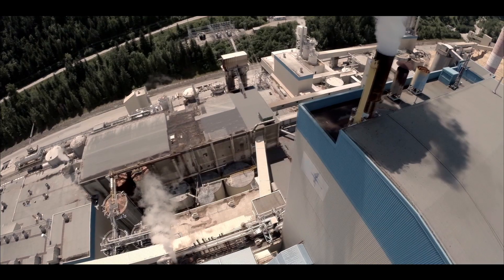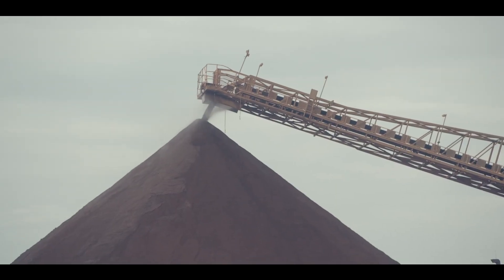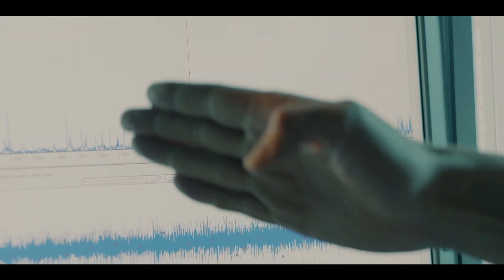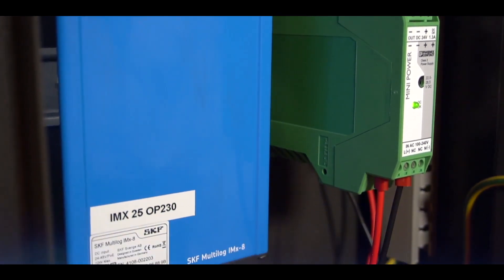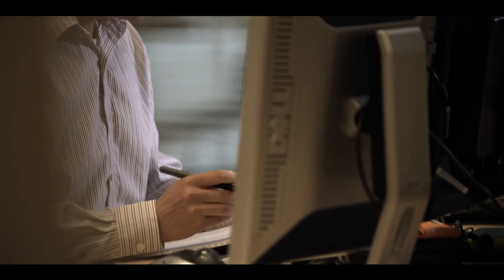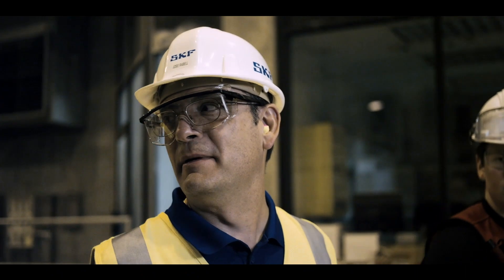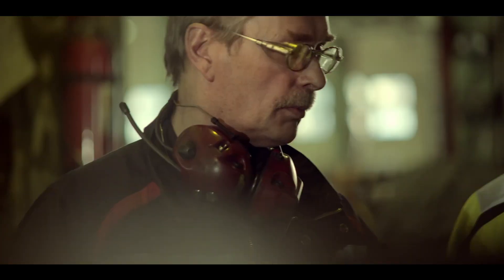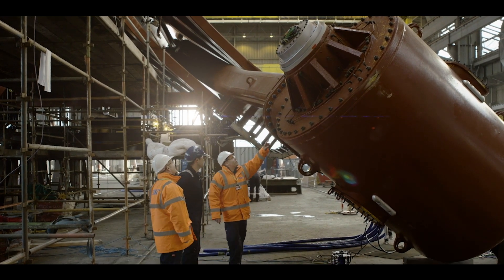SKF USA – Rotating Equipment Performance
From predicting machinery issues before they impact operations to building a data-driven landscape that transforms productivity, you need the tools, technologies and components to stay competitive. Learn how a partnership with SKF® Rotating Equipment Performance will help you optimize performance with expert insights.
SKF’s mission is to be the undisputed leader in the bearing business. SKF offers solutions around the rotating shaft, including bearings, seals, lubrication, condition monitoring and maintenance services. SKF is represented in more than 130 countries and has around 17,000 distributor locations worldwide.